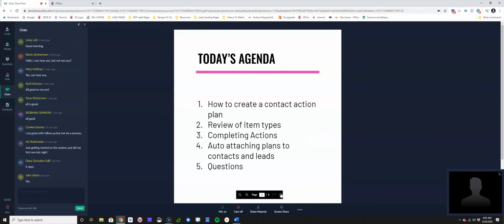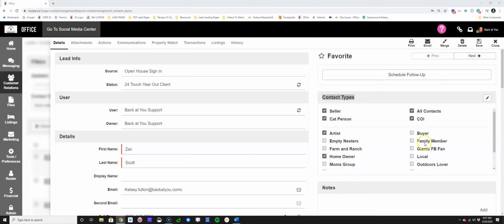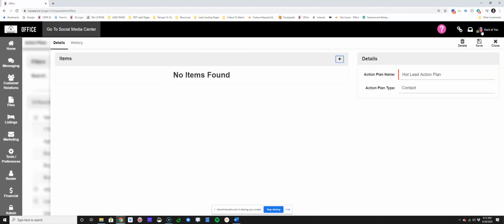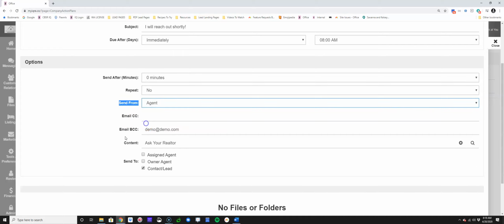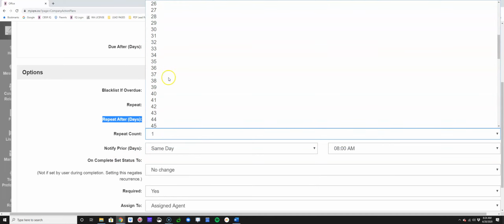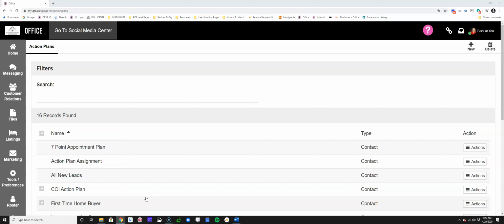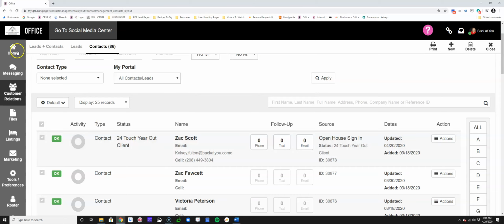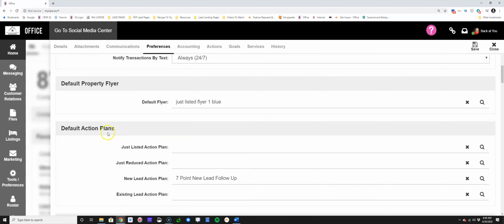Customer Action Plans Webinar April 2020